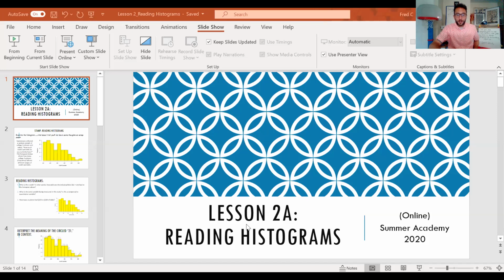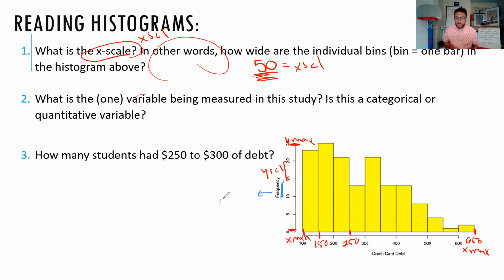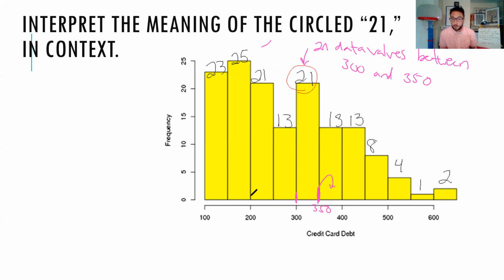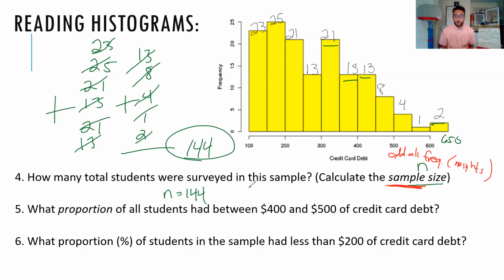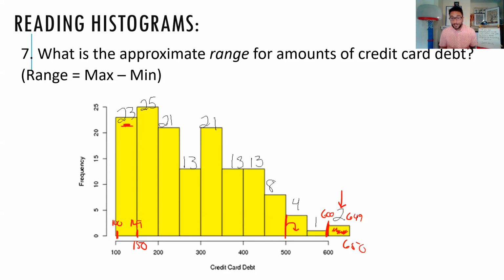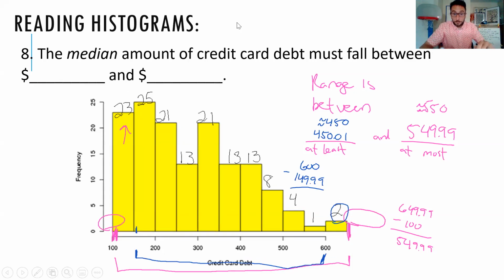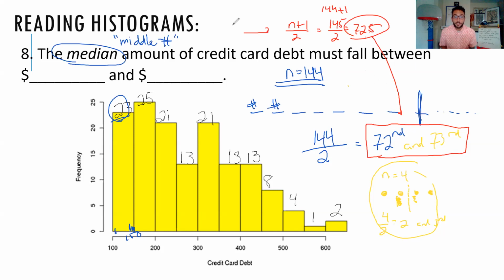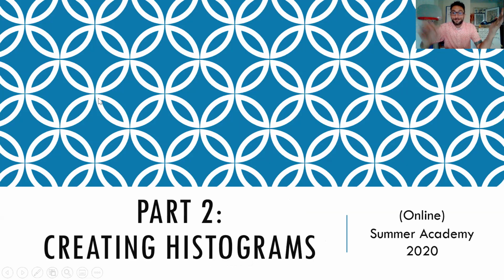Reading Histograms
An overview of how to read/interpret histograms given the graph and context, including: estimating median, estimating range, understanding histograms, calculating proportions, and finding sample size (n).